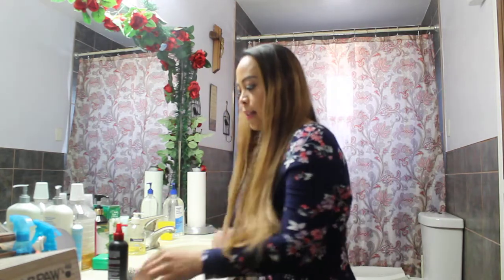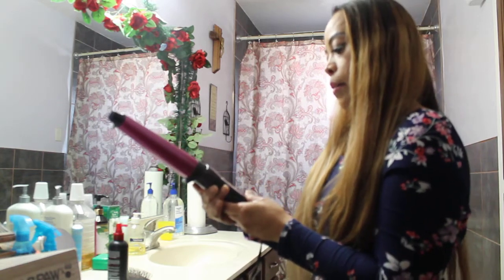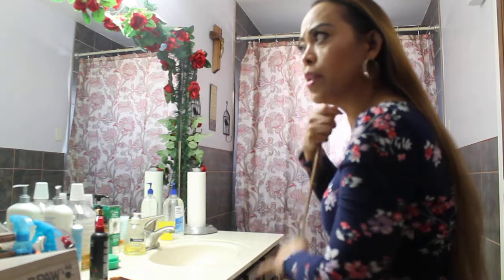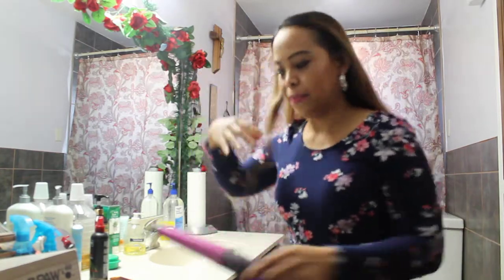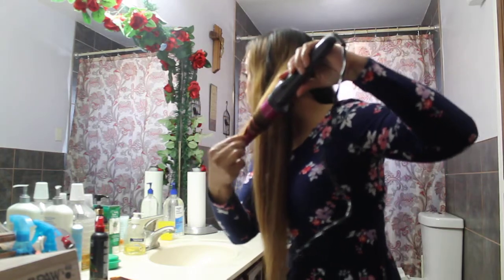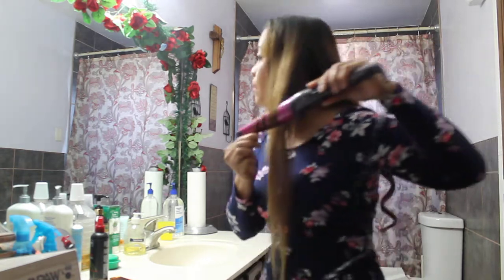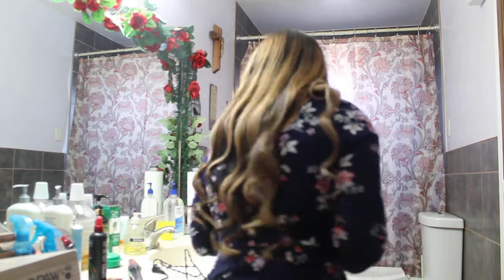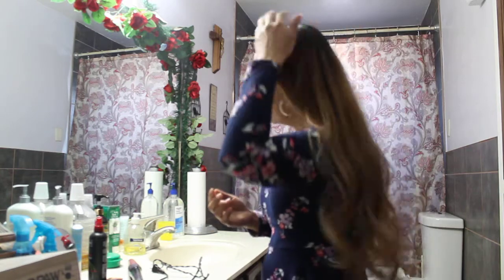How to curl hair. Loose curls with a wand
I used conair brand curl wand. If you have thin hair make sure it has control temperature that you can adjust the heat. Grab you hair by section and wrap it around the barrel for 10 seconds or more just do a test how fast your curling wand do curls. Sharing my tips to put coconut oil once a week. Put it at night and wash it in the morning with mild shampoo and conditioner.